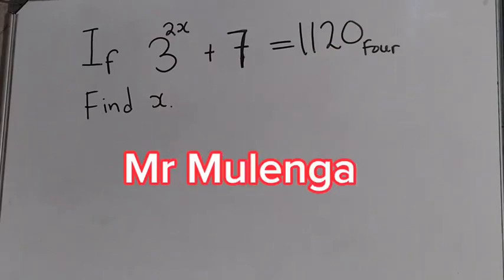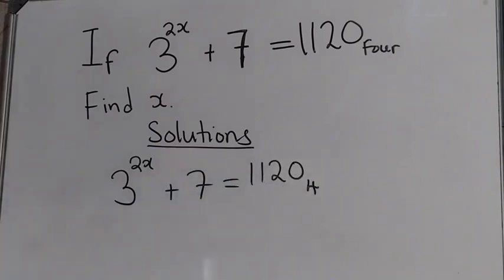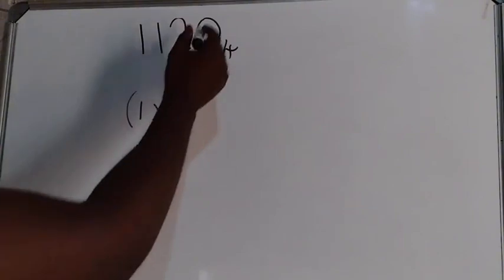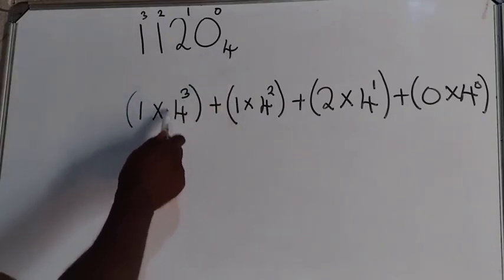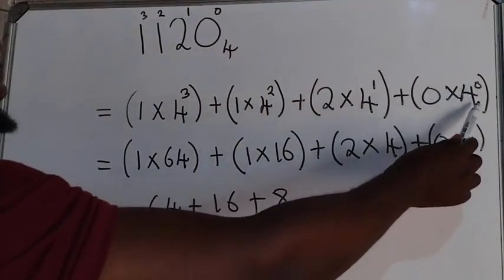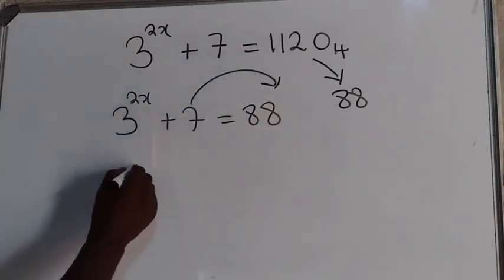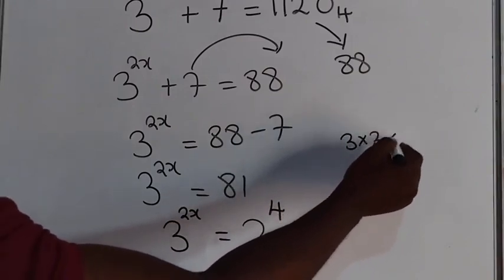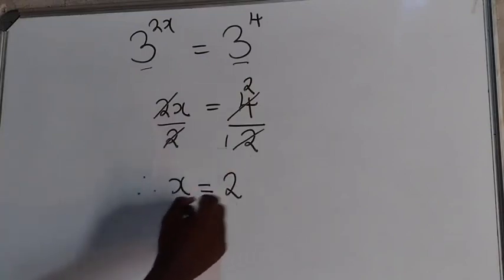Find the value of x.